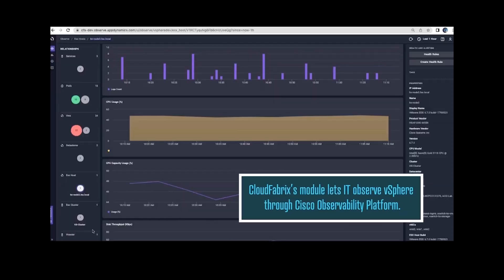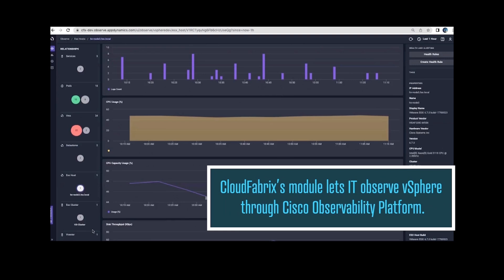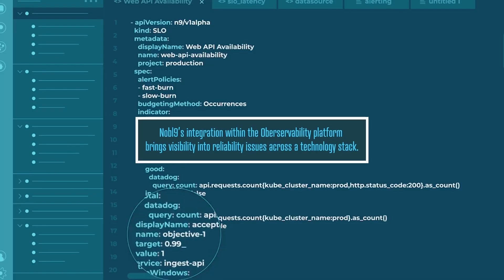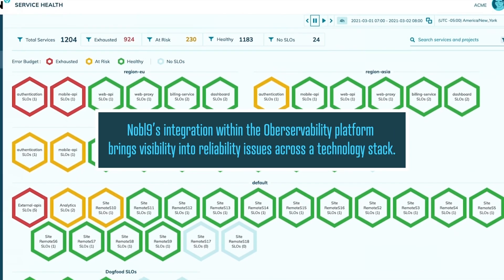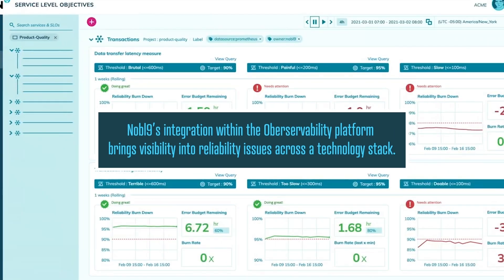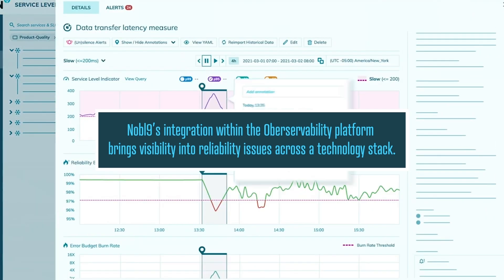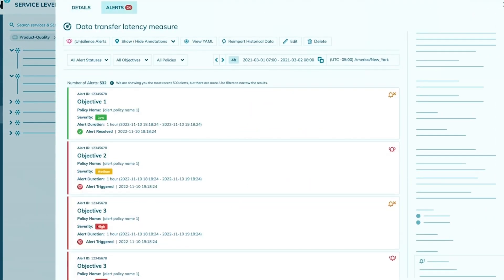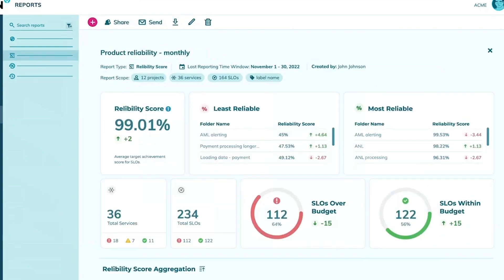Why Cisco's Observability Platform is Exciting News for Telcos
The observability market is on fire yet many solutions on the market fail to live up to the promise of end-to-end visibility across an IT environment.